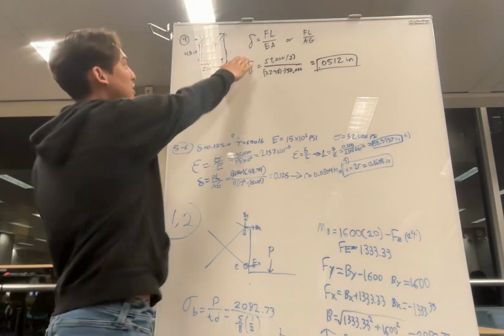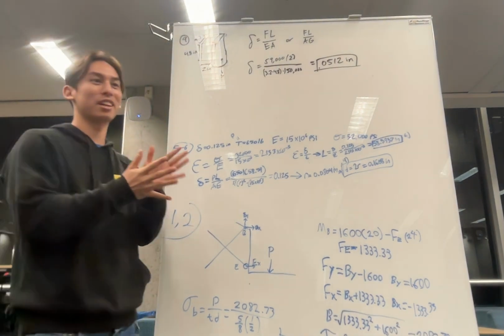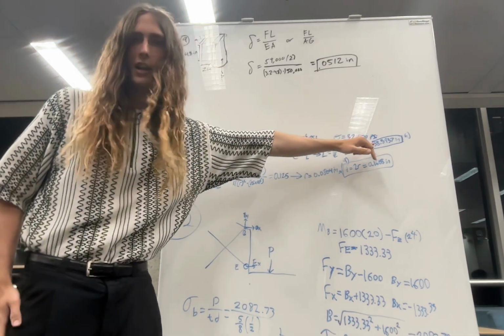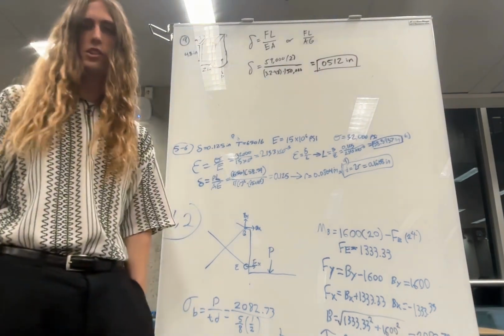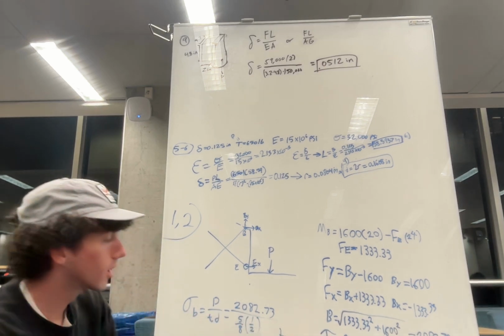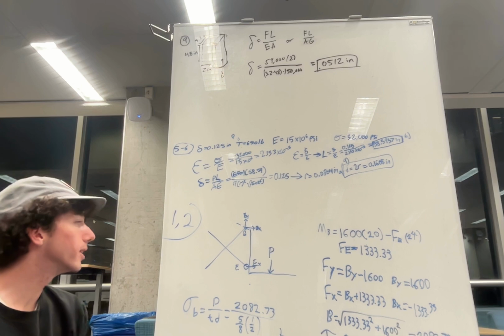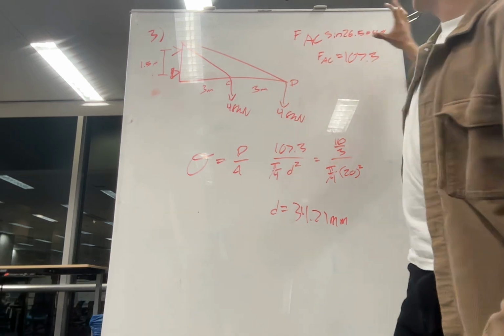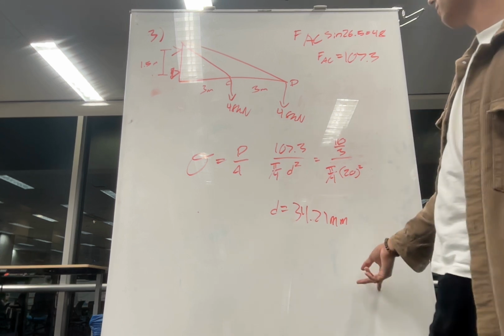Mae131a Hw2 Video